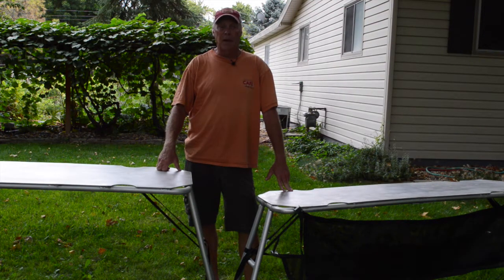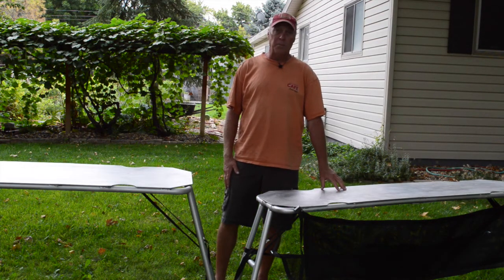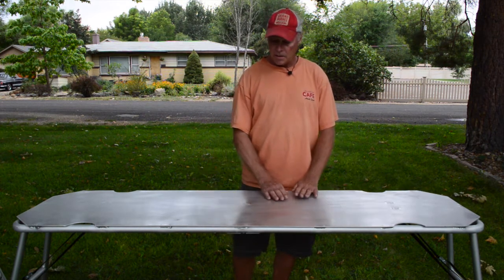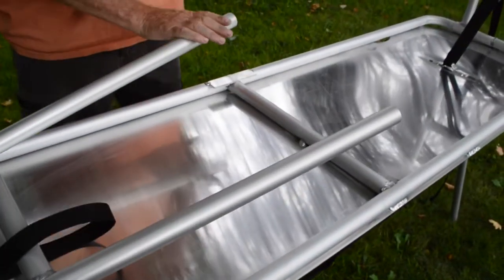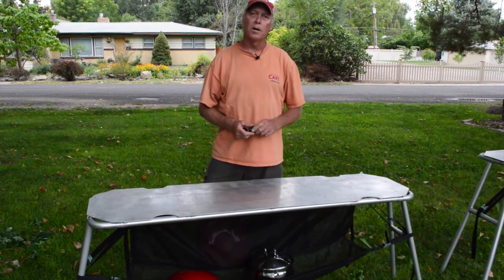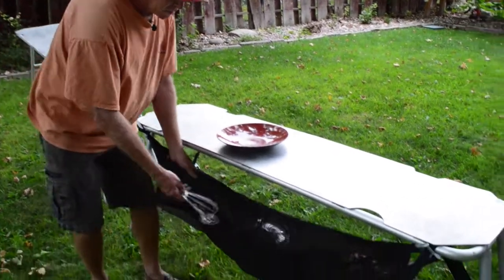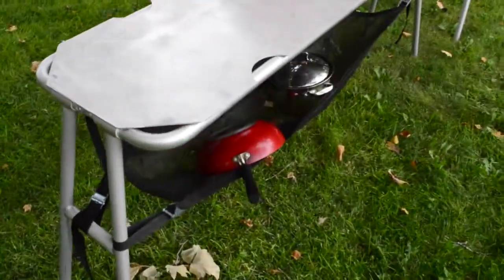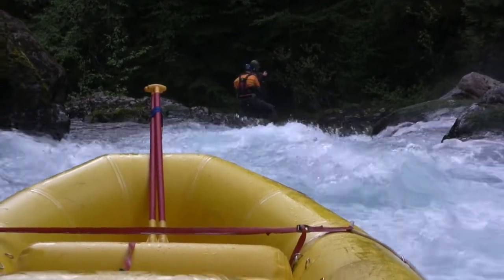Camp Tables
We are proud to present our new Camp Tables that we have added to our Rafting Line this year at Salamander Paddle Gear. Check out the video for the specs and Visit Salamanderpaddlegear.com for more info.